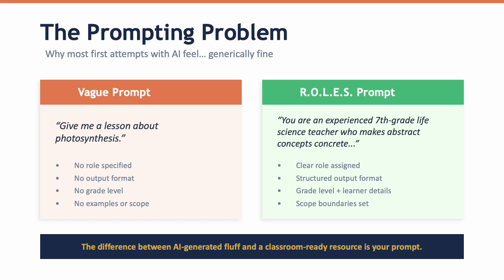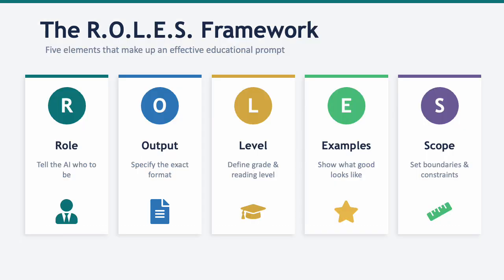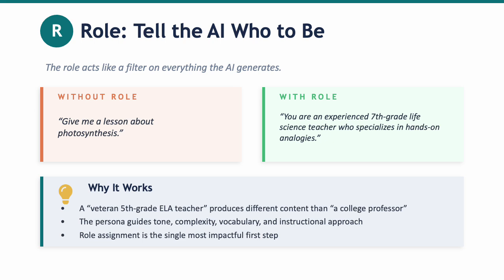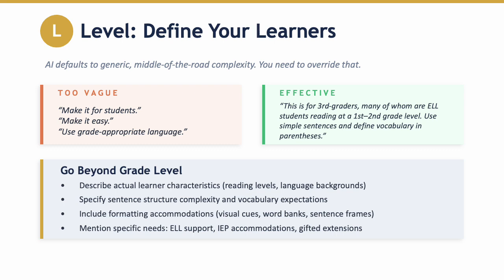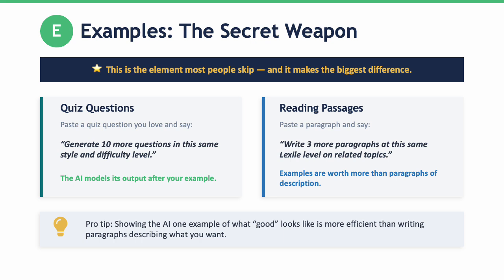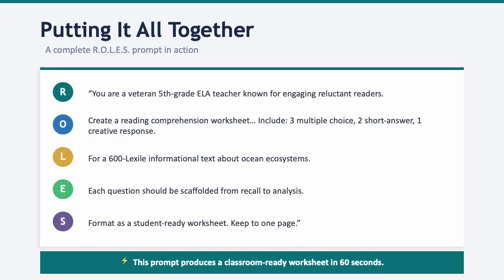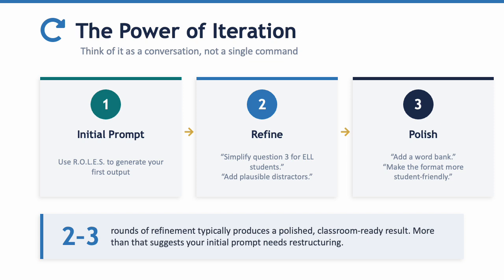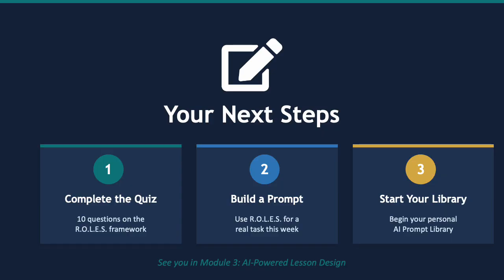Module 2 The Art of Prompting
AI for K-12 Educators Course
Dr. Ernesto Fernandez, Instructor